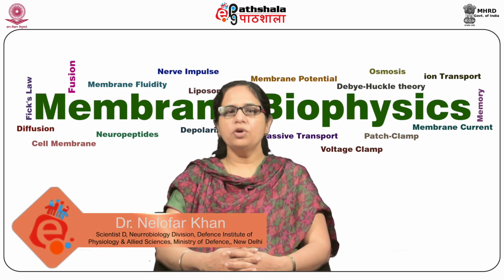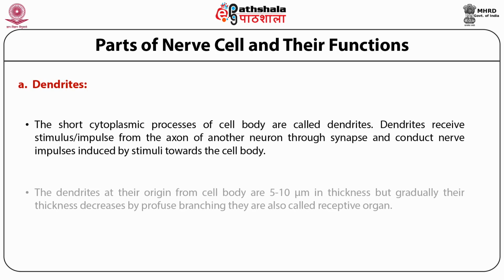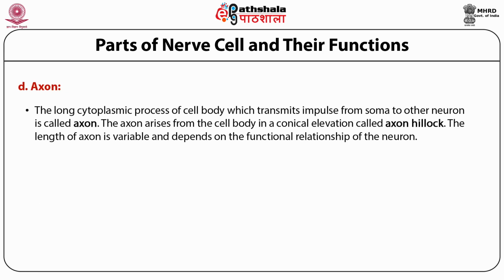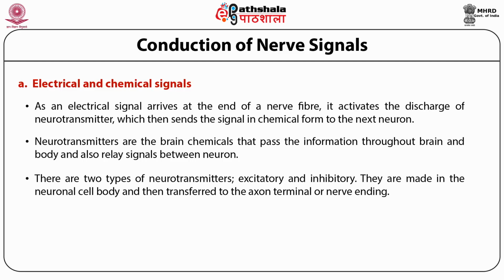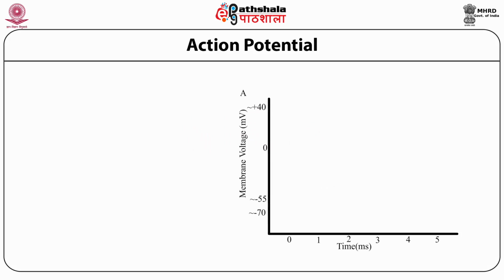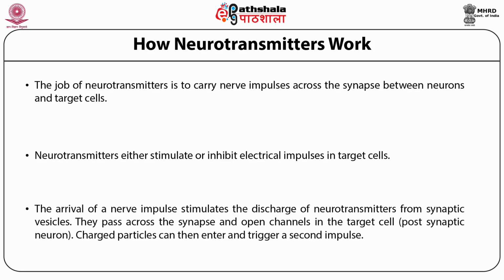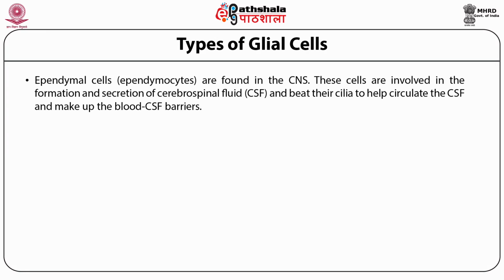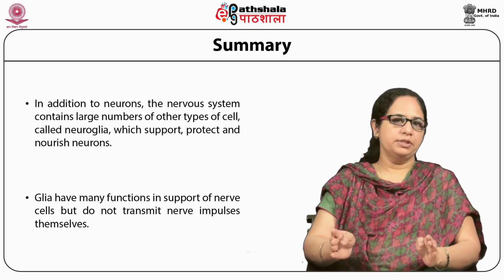Structure of Nerve, Neuron, Blood brain barrier generating nerve impulse